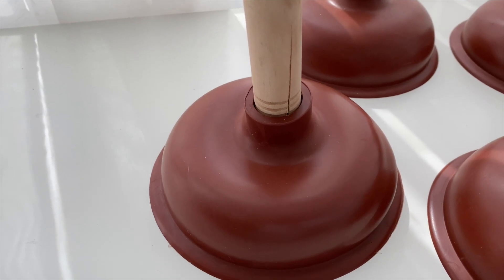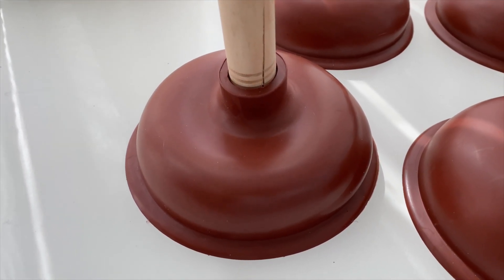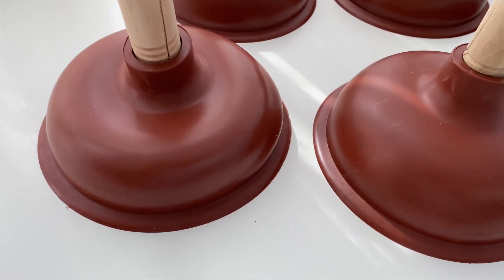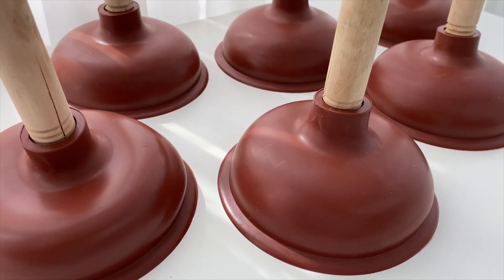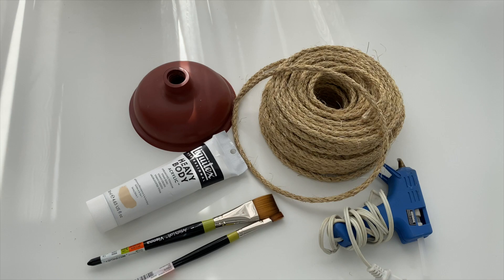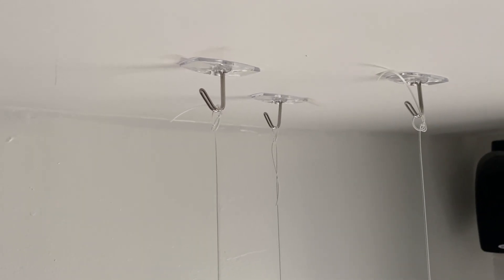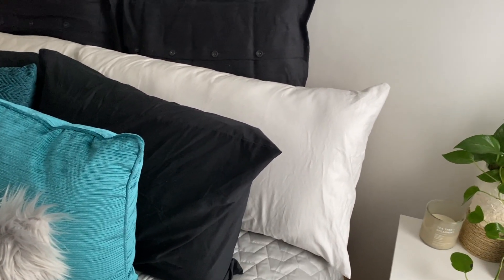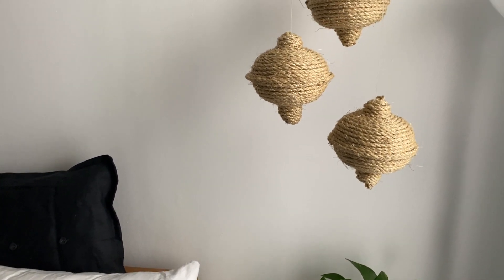Boho Home Decor from Dollar Tree Toilet Plunger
Hope you all enjoy this video. Lately I've been feeling the need to add some summer into my life and what a better way than to make some art you'll get to enjoy everyday. Down below is a list of items I used and where you can find them. Everything was very affordable!

Dollar Tree
Toilet Plungers - 6x $1 ea.

Lowes
Jute Rope- 100 ft. pack for $9.99
Invisible hanging wire
Command Strips

Other Tools
mini Hot Glue Gun
scissors
light color acrylic paint
paint brush